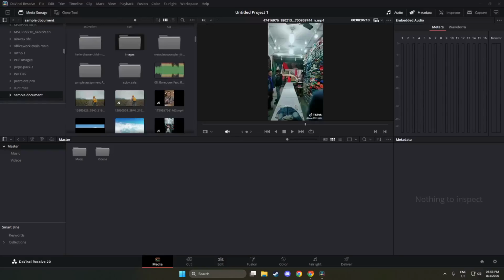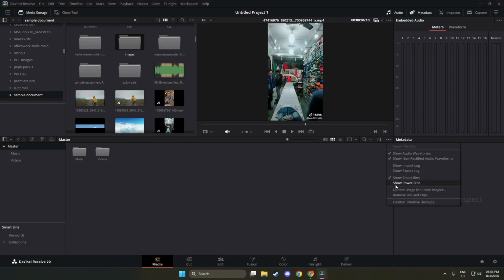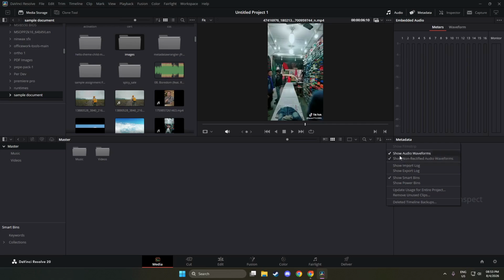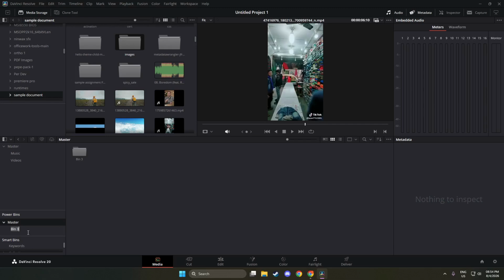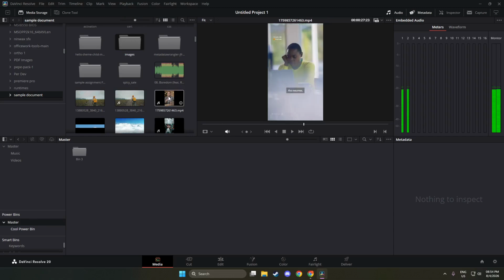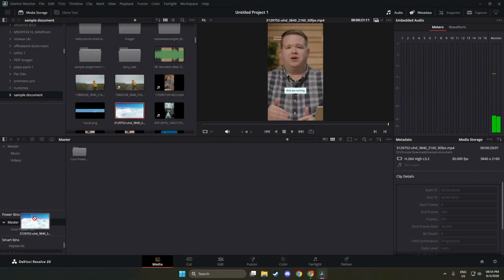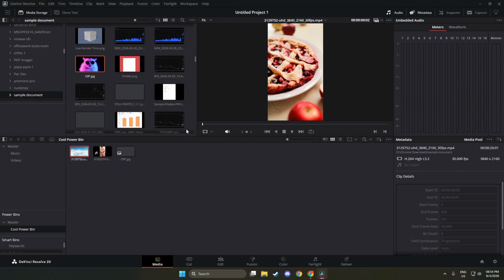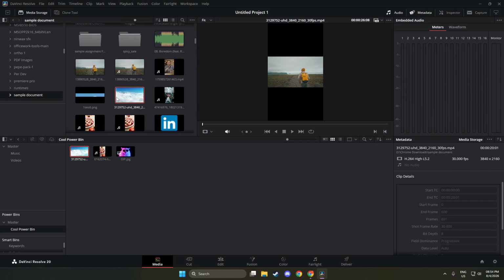How to Use Power Bins in DaVinci Resolve [2026 Full Guide]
How to Use Power Bins in DaVinci Resolve

Learn how to use Power Bins in DaVinci Resolve to create a reusable library that appears in every project. Follow these exact steps to streamline your workflow on any platform.

In this tutorial, you'll discover how to use Power Bins in DaVinci Resolve, allowing you to create a permanent library accessible in every project. We’ll guide you through enabling Power Bins via the View menu, creating new bins, and adding media to them within the Media Pool. Whether it's logos, music, or templates, your media will be available across all projects, saving you time and effort.

⏱️ Chapters
0:00 Intro
0:41 With Power Bins visible
1:14 Let us add some files to your new Power
1:36 You can click on the Power Bin name to
2:07 With that ready
2:25 Today you enabled Power Bins